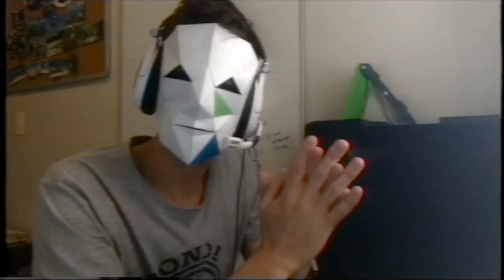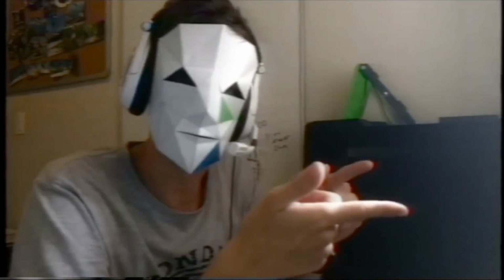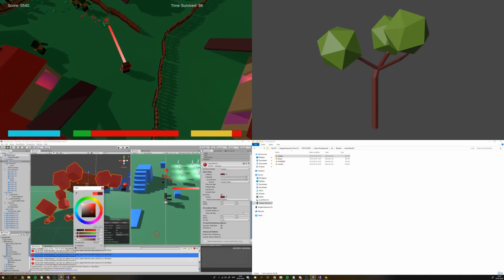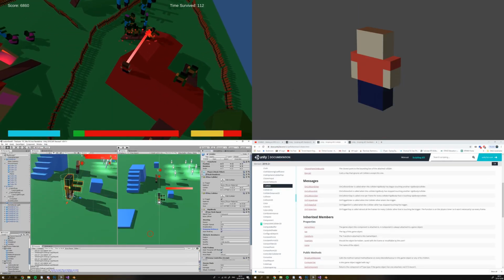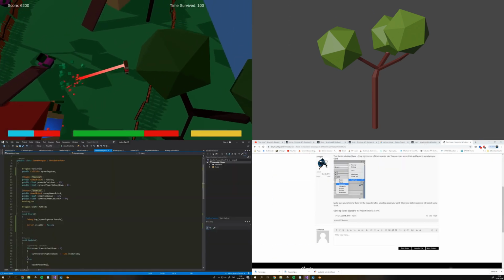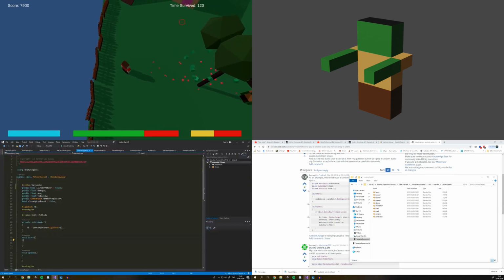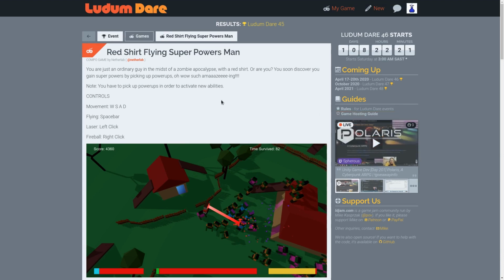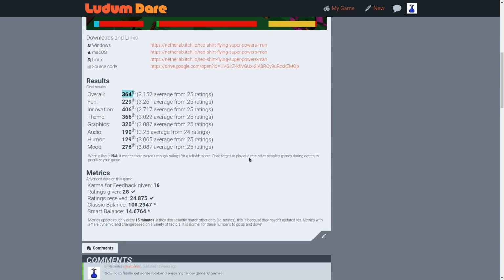Beginner making a game in 2 days